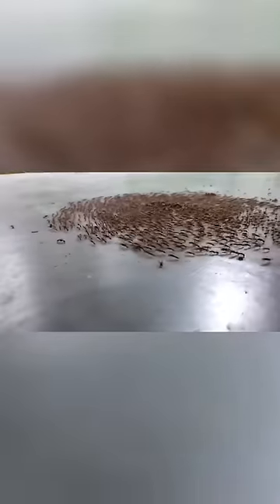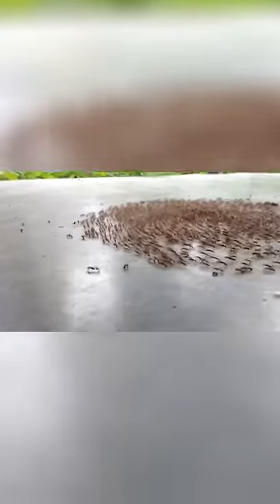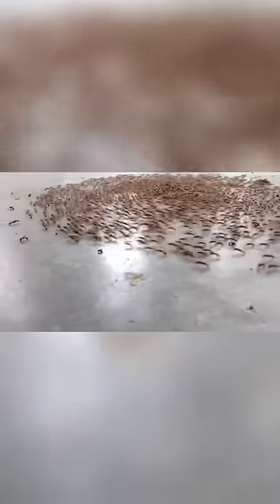this is a real life death spiral…